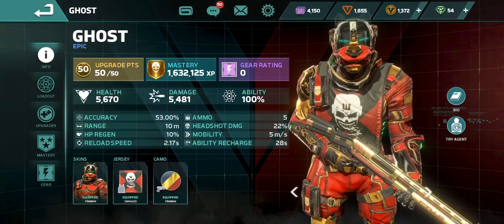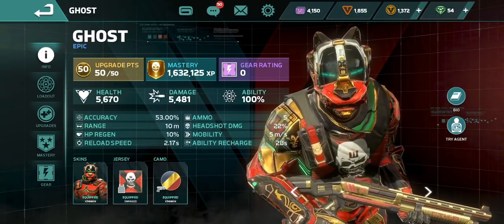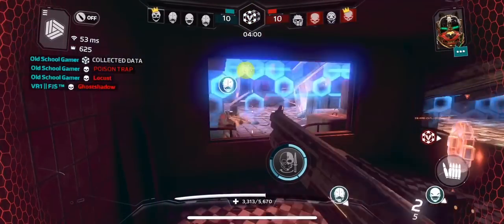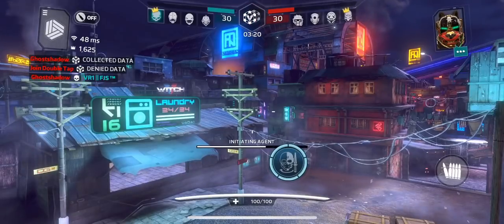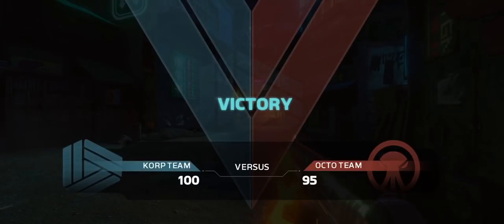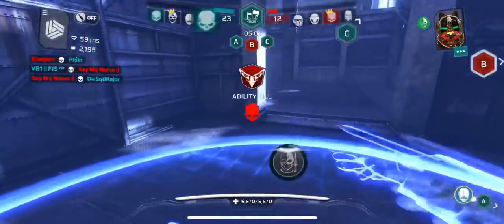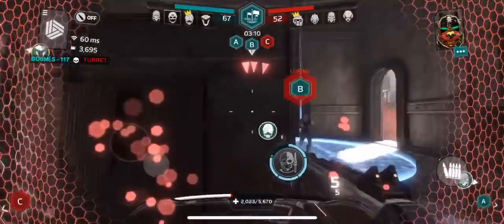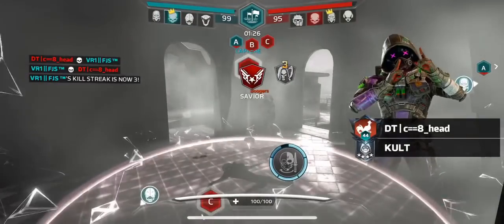MCVS: Modern Combat Versus | Cloak & Dagger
High-Octane / High-Energy MCVS Ghost Gameplay